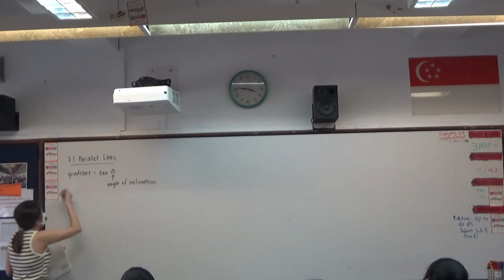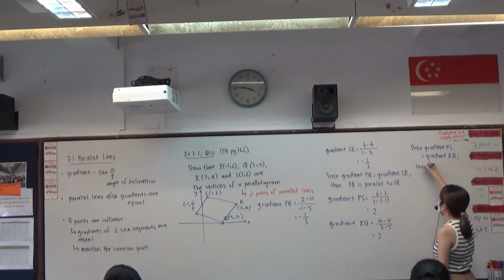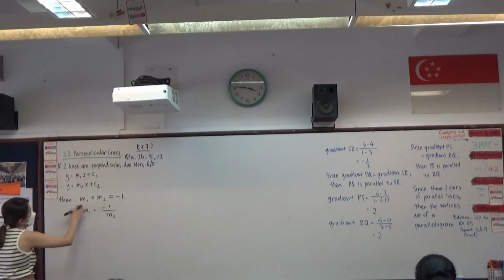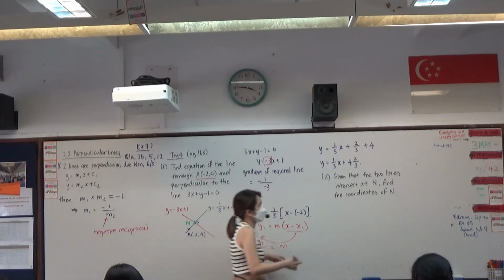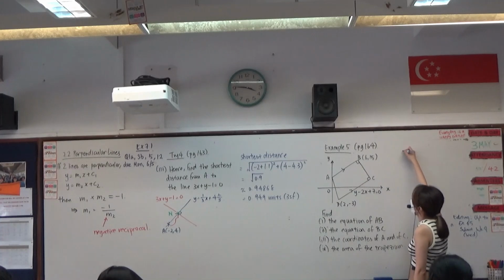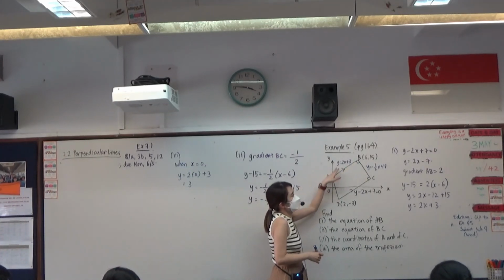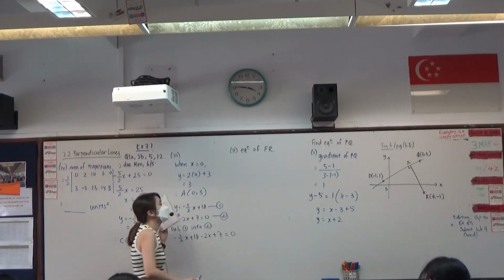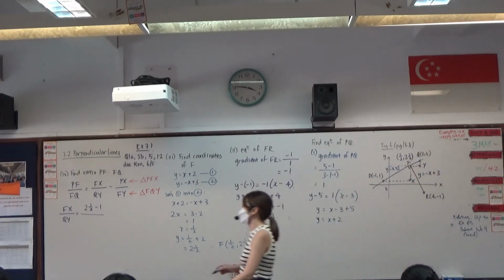3E AM (2024) Ch 7.1 Parallel Lines (Part 2) & Ch 7.2 Perpendicular Lines (Part 1)